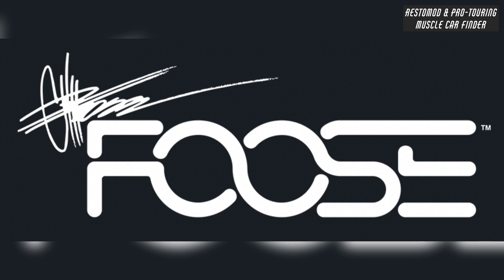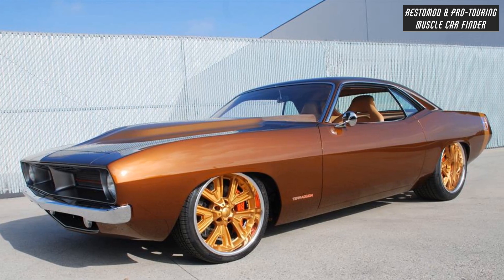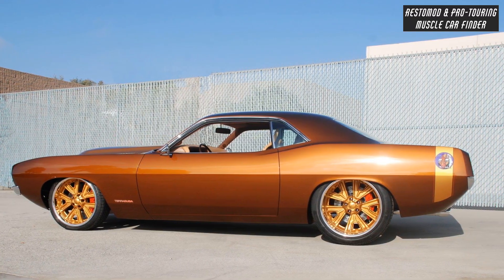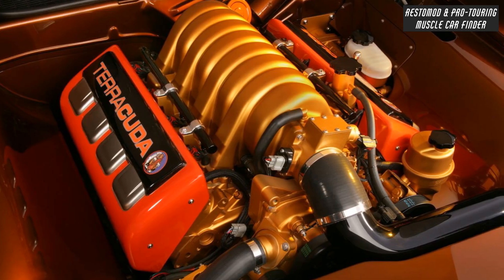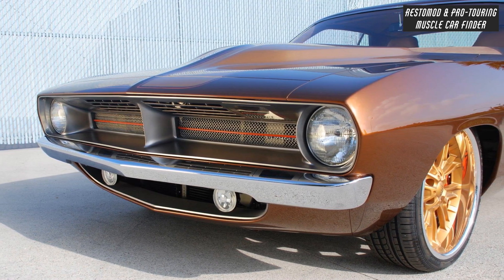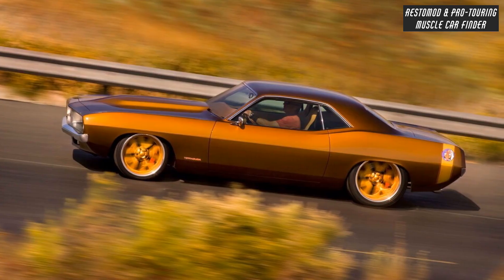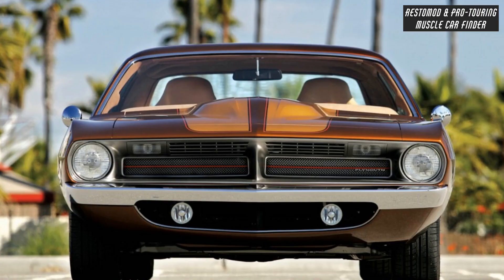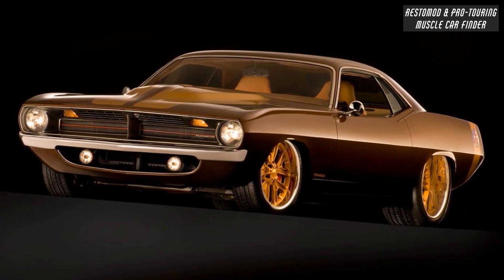EARTH TO the Restomod 70' Plymouth BARRACUDA!!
1970 Plymouth Barracuda named Terracuda owned by Darren Metropoulos designed and built by Chip Foose